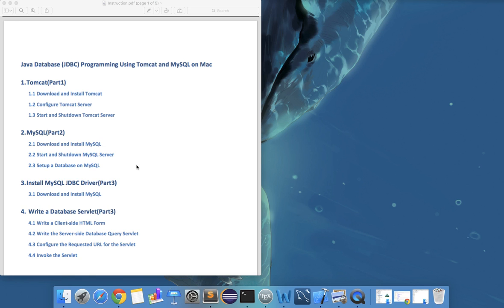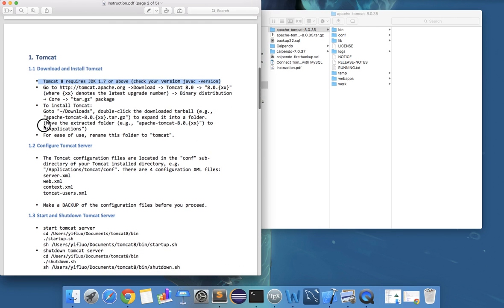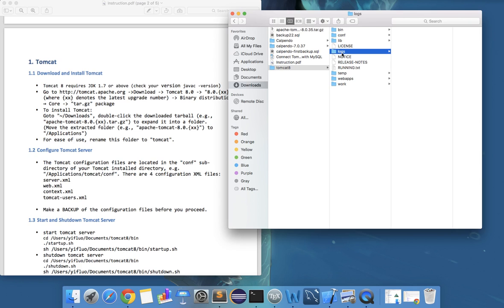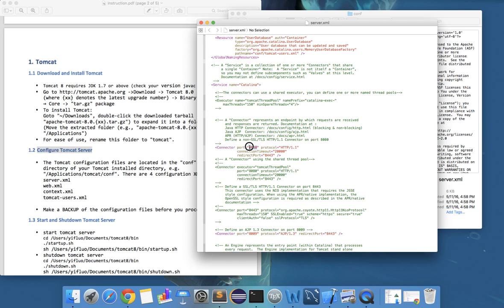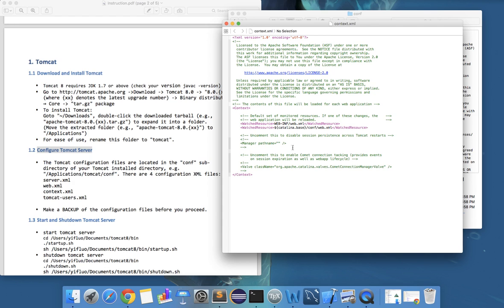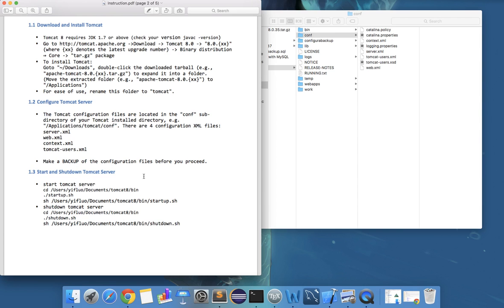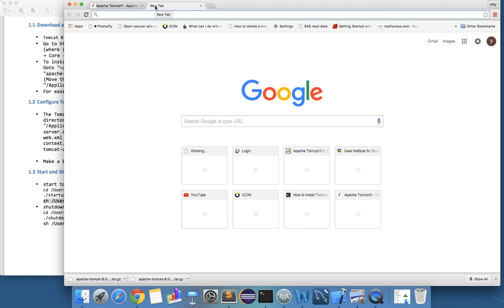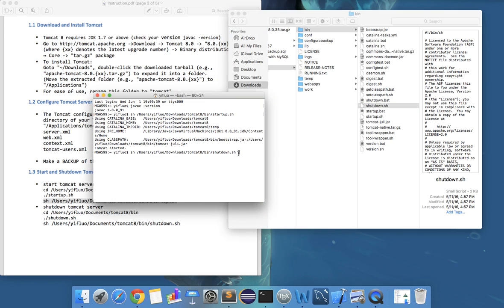Java Database (JDBC) Programming Using Tomcat and MySQL on MacOS Part1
Part 1. Tomcat
Part 2. MySQL
2.1 Download and Install MySQL
2.2 Setup a Database on MySQL
Part 3.
3.1 Install MySQL JDBC Driver
3.2. Write a Database Servlet